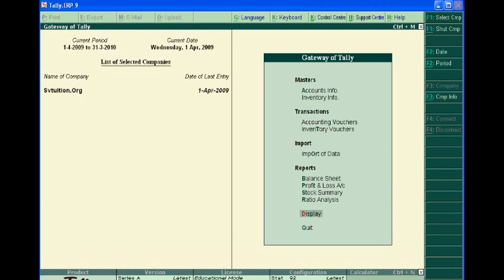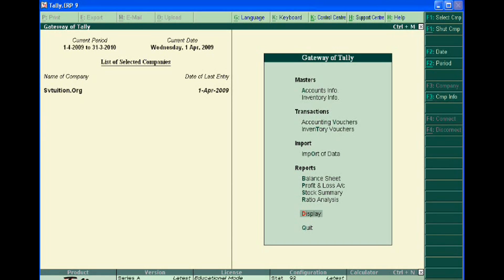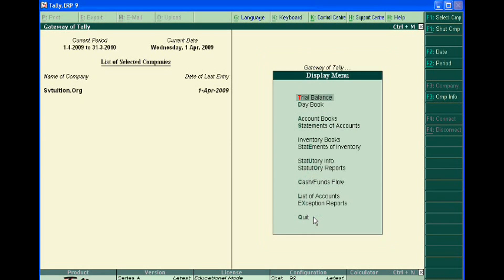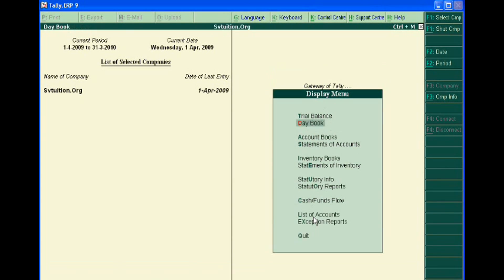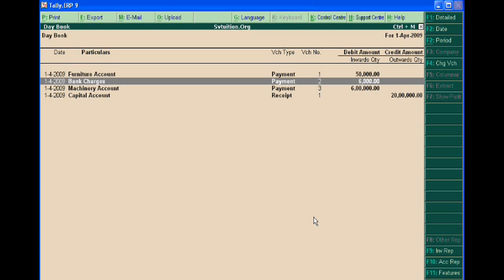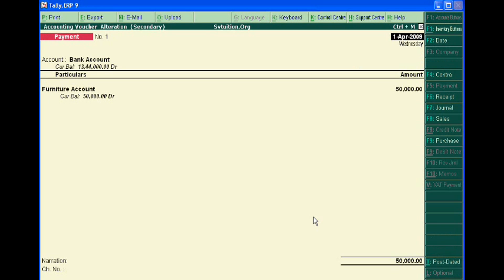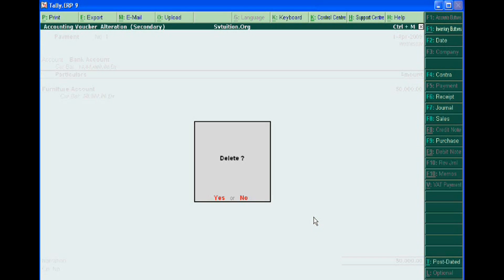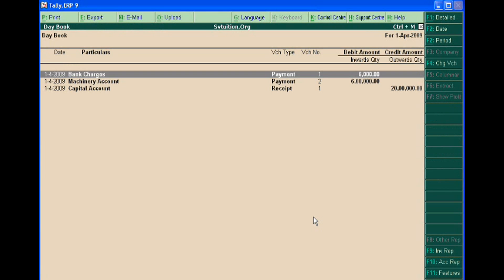Steps of deleting accounting entries in tally.erp 9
Tally.ERP 9 is one of the most powerful accounting software for businesses. If you want to master Tally from beginner to advanced level, then I have created a complete course for you:

✅ What you will learn in the course:

* Basics to Advanced Accounting Entries in Tally
* GST, VAT, TDS, Payroll & Inventory in Tally
* Real-Life Examples & Practice Projects
* Easy-to-follow lessons (Hindi & English)

💡 Bonus: Lifetime access & Certificate of Completion from Udemy.
📦 If you prefer offline learning, you can also buy the Full Course in Pen Drive here: